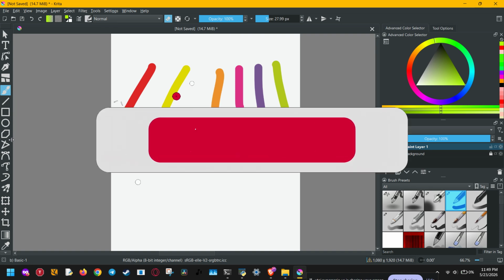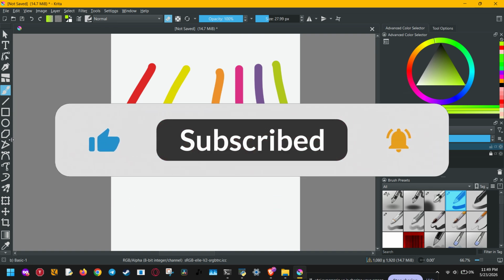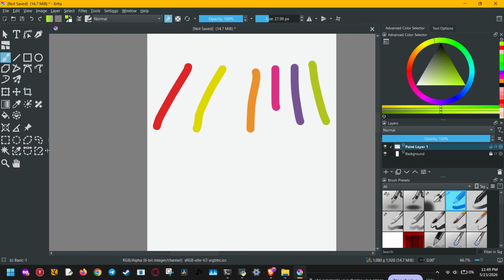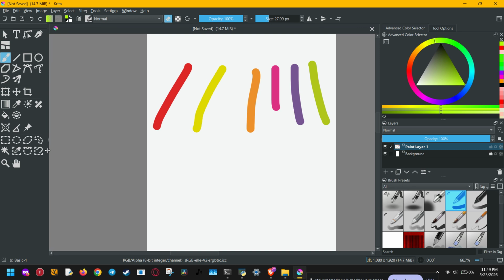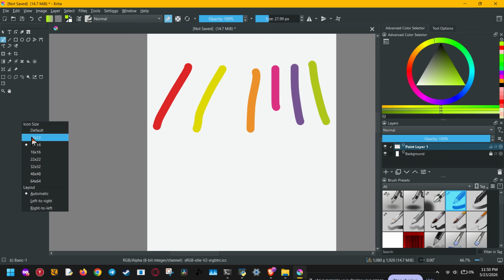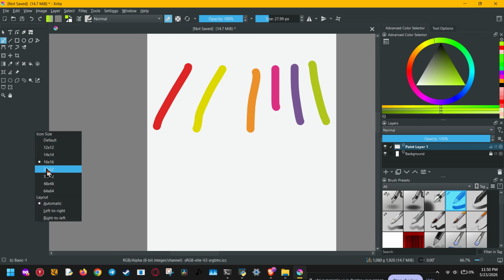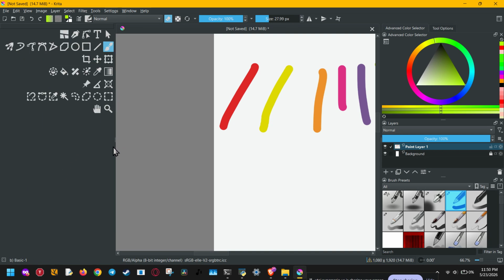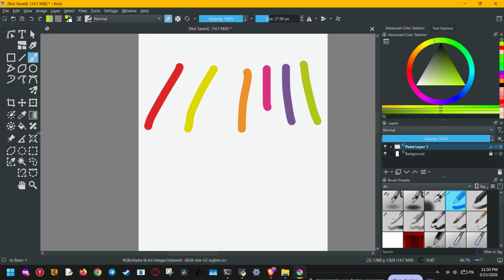Change Icon Size In Krita Toolbox (Quick Fix Guide)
Learn how to change the icon size in Krita’s toolbox in just a few clicks. This quick tutorial shows you where to right-click and how to choose the icon size that fits your workflow best.

🕚Timestamps:
0:00 Intro
0:13 Open Krita And Locate The Toolbox
0:28 Right-Click The Toolbox
0:42 Select Icon Size
0:56 Choose Your Preferred Icon Size
1:12 Final Tips And Outro

✍️What You'll Learn In This Video:
• How To Change Icon Size In Krita Toolbox
• How To Right-Click The Krita Toolbox Menu
• How To Choose A Better Toolbar Layout For Workflow
• How To Make Krita Easier To Use On Any Screen Size

💡Pro Tips:
• Use larger icons if you work on a high-resolution display.
• Use smaller icons if you want more canvas space.
• Try a few icon sizes until the toolbox feels comfortable.
• Restarting Krita is usually not necessary, since the change applies right away.